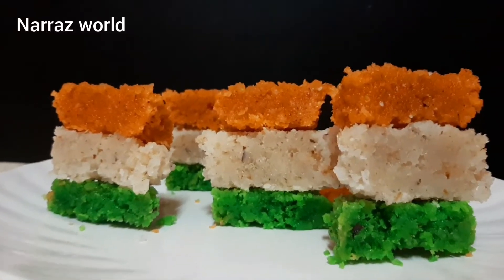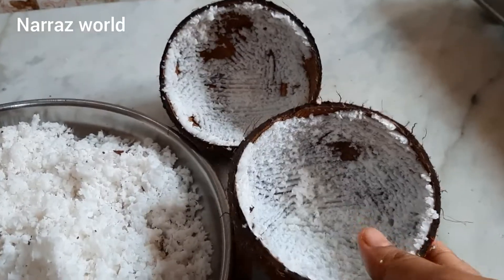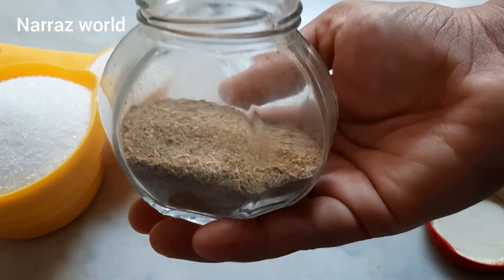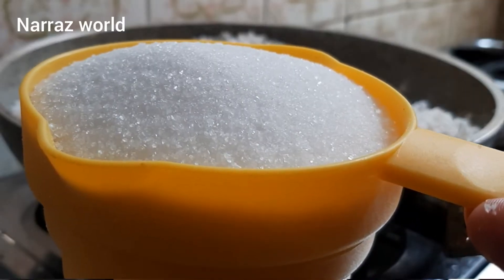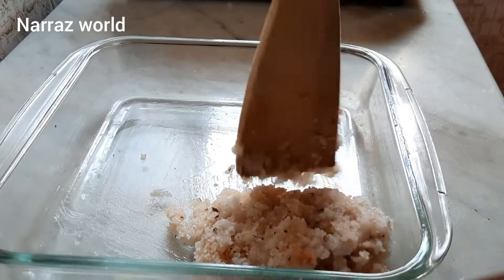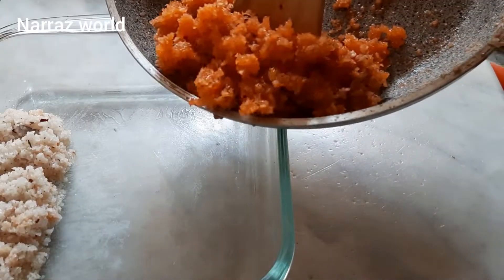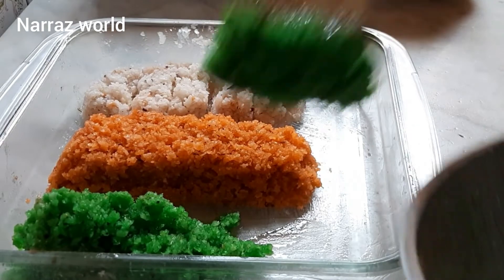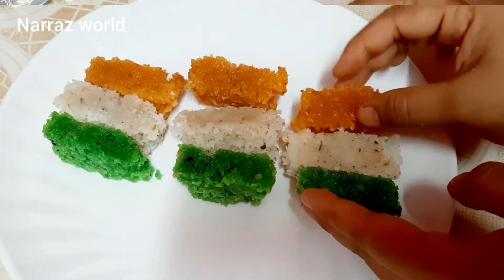തേങ്ങാ മിഠായി/Coconut Mitai/Coconut Burfi Malayalam/Narraz world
Coconut burfi is very tasty sweet. All of us like it, especially in our child hood and school life.